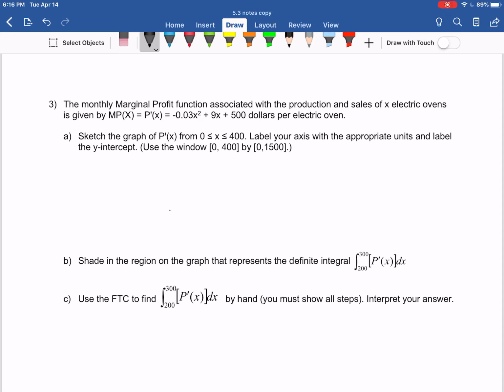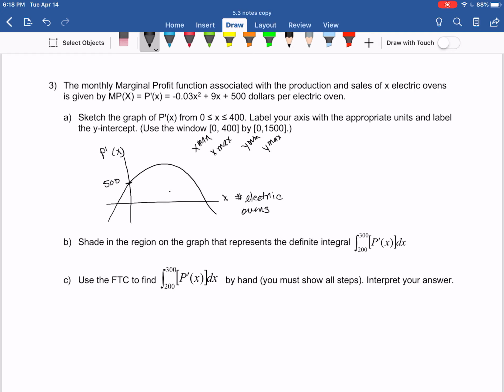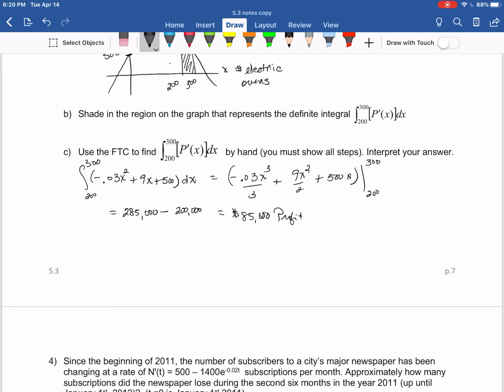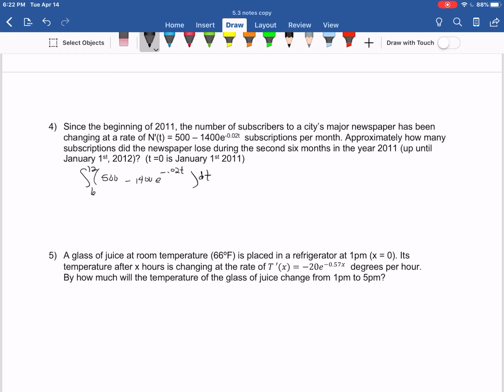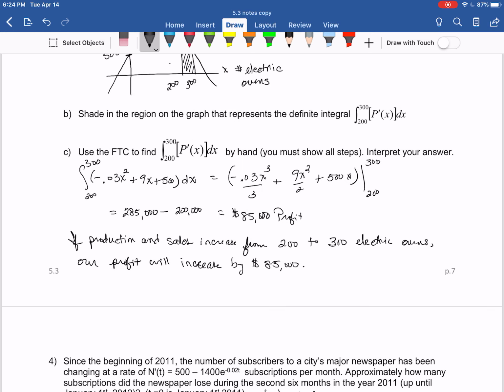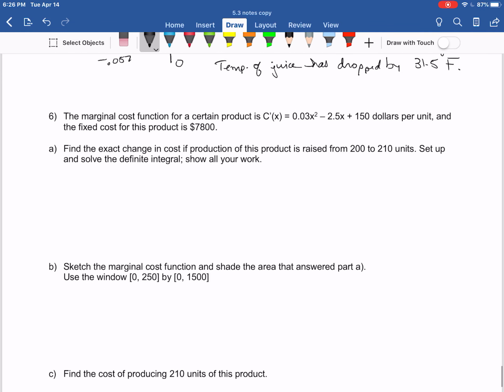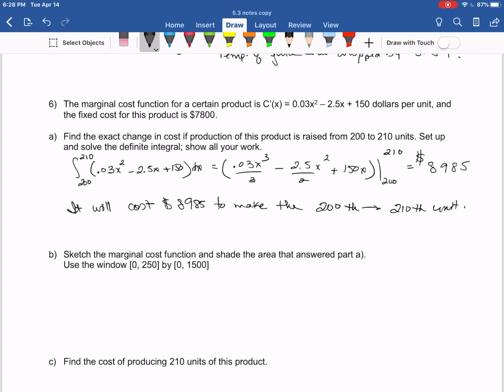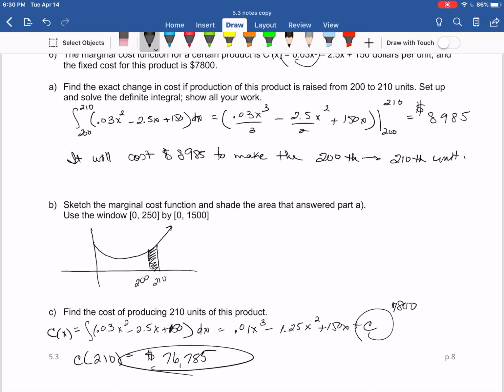5 3 notes part 5